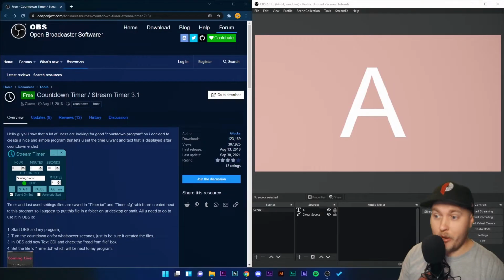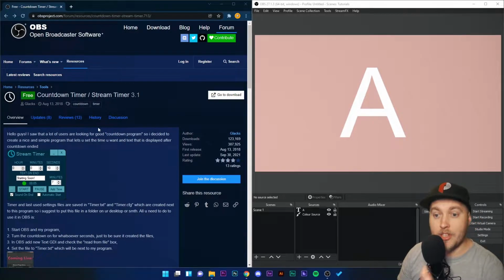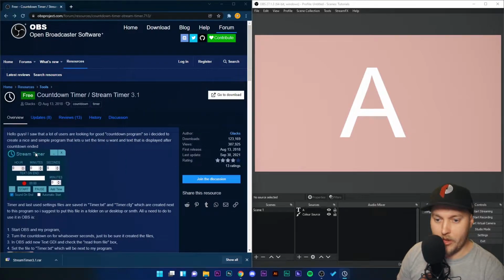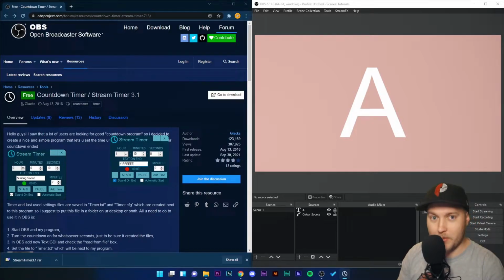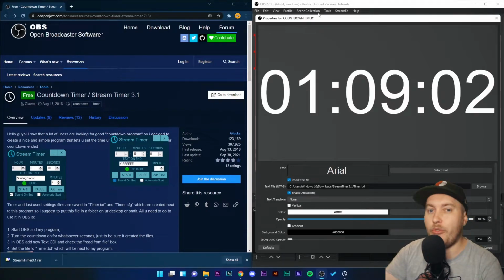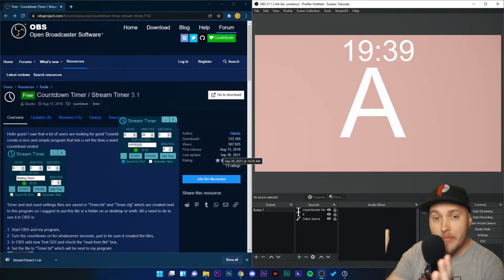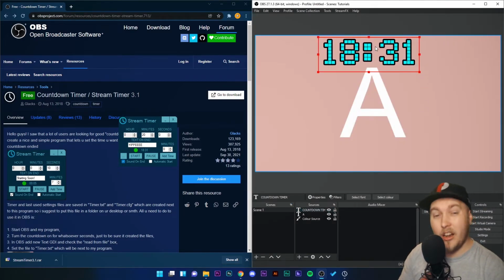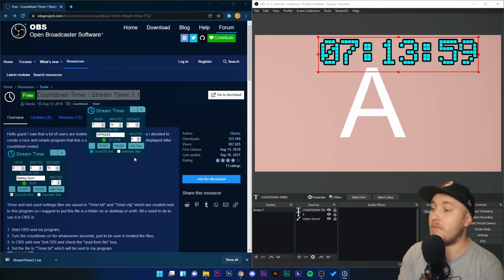20. Set Up Countdown Timers - OBS Studio Mastery Course (Beginner to Pro)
This is a tutorial on how to set up countdown timers in your live stream to create a pre-stream countdown in OBS Studio.